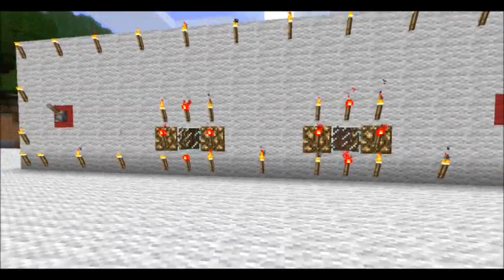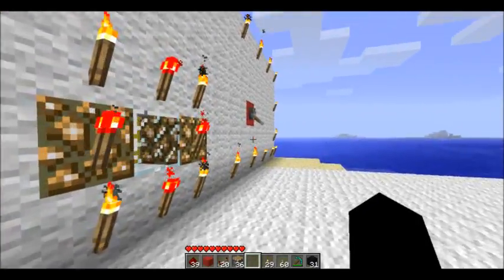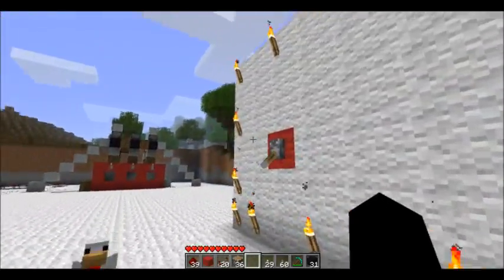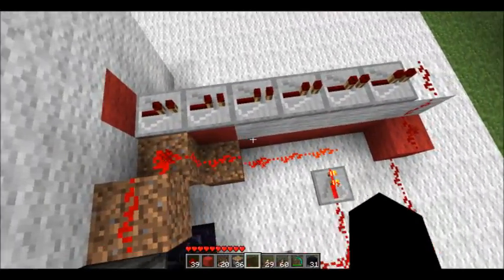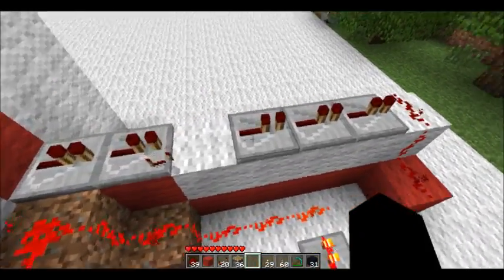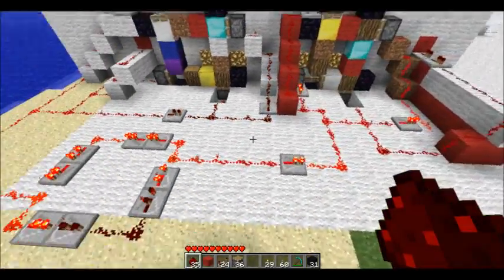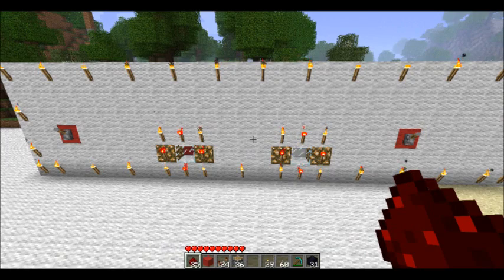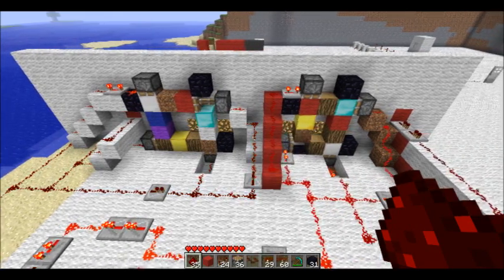Improved! Game Show for the Server!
would you like this on the server?